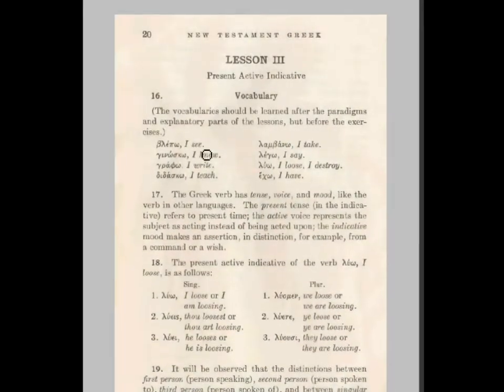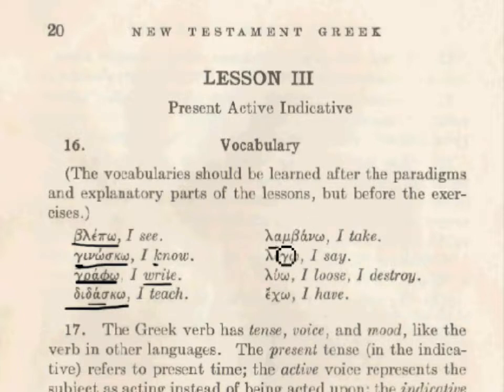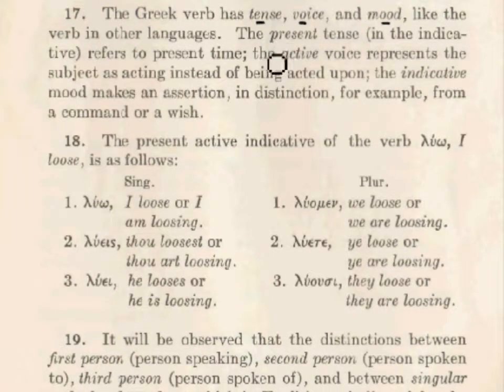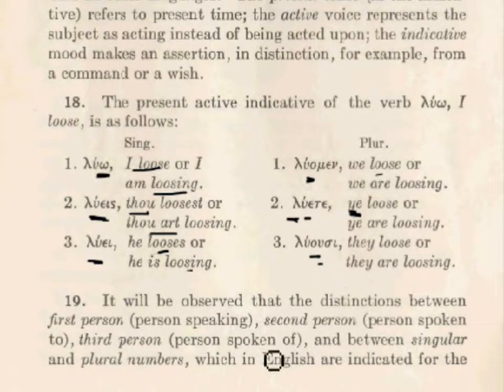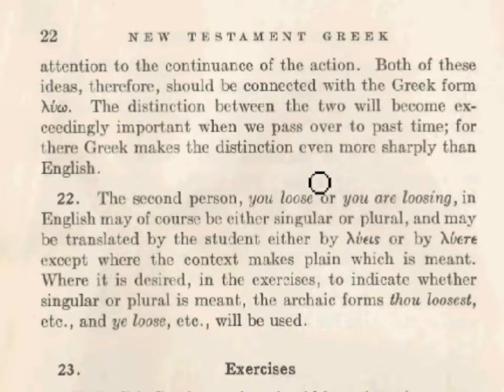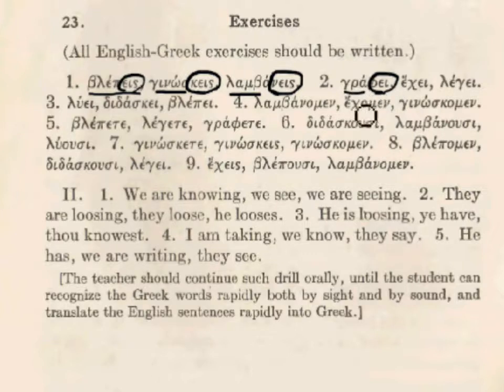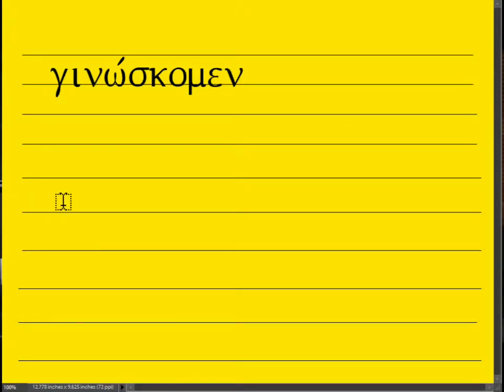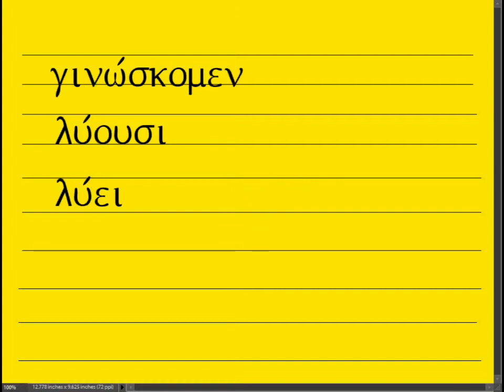3) Greek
Greek